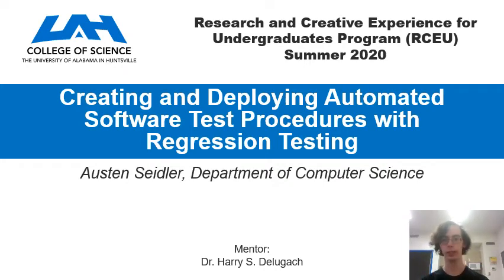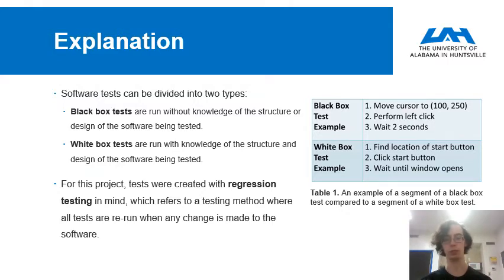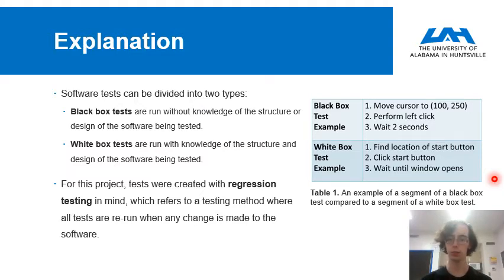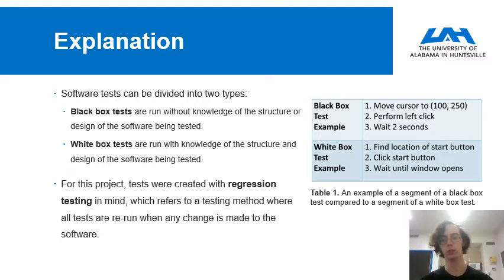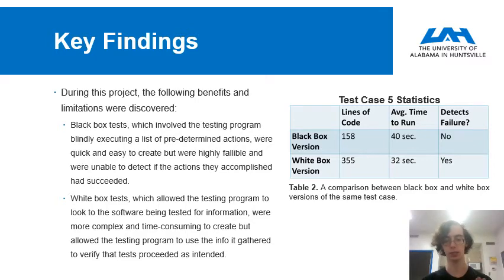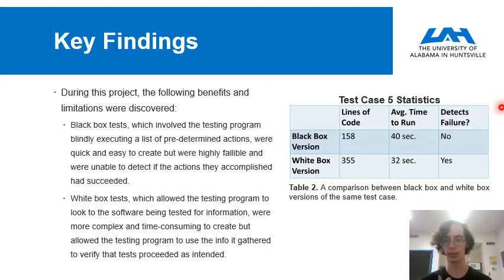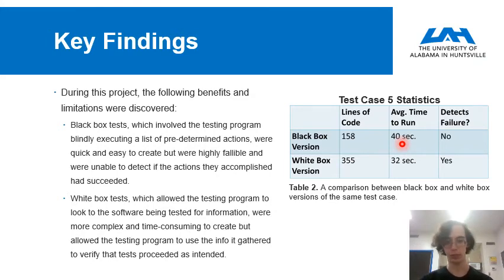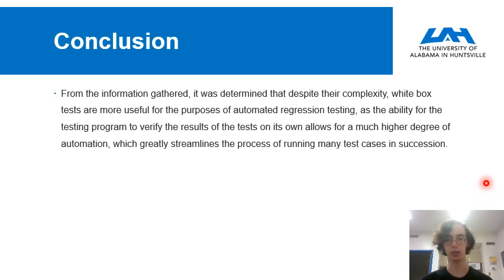Creating and Deploying Automated Software Test Procedures with Regression Testing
Author(s): Austen Seidler, Department of Computer Science

Acknowledgements:
Special thanks to Dr. Harry Delugach, David Cook, and Dr. Bernard Vogler for making this project possible and to the UAH Office of the Provost, the UAH Vice President for Research and Economic Development, the Dean of the College of Science, the Dean of the College of Engineering, the Alabama Louis Stokes Alliances for Minority Participation, the Alabama Space Grant Consortium, the Faculty Senate, and the Faculty Finance and Resources Committee for sponsoring this project.

College of Science | Computer Science Major | Honors